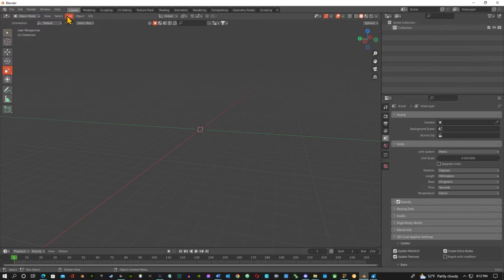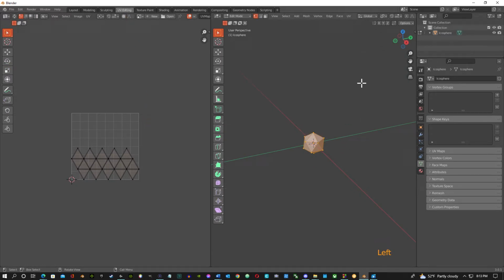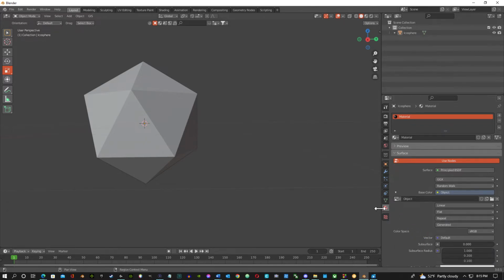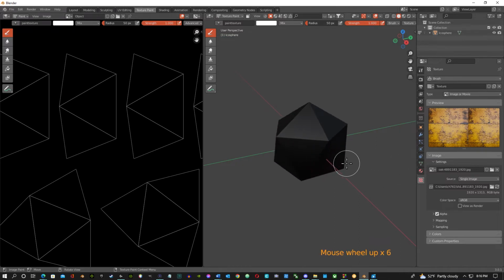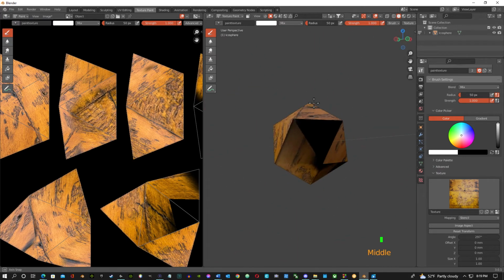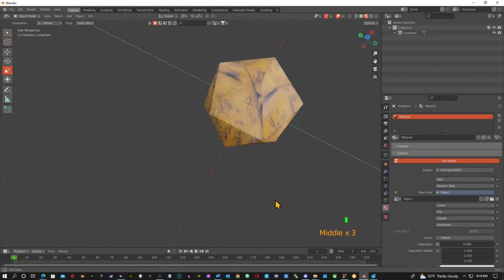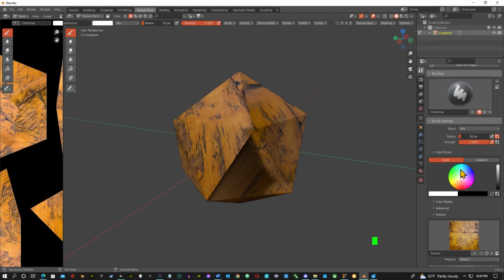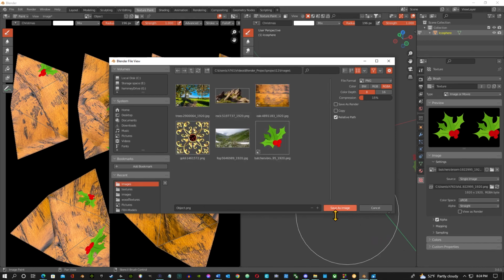Paint on textures to Objects in Blender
using Blender to paint texture images on mesh😉
Images and green-screen youtube videos        \/